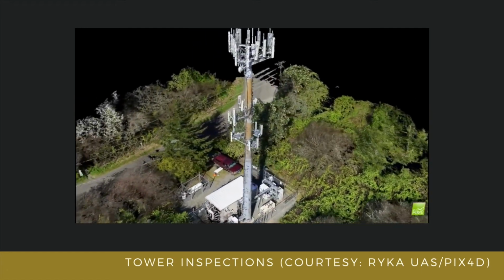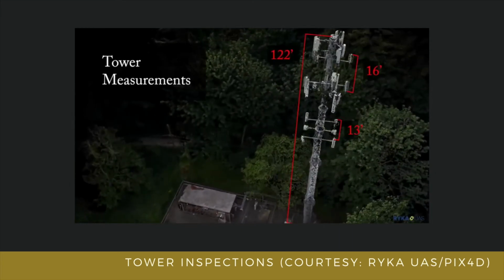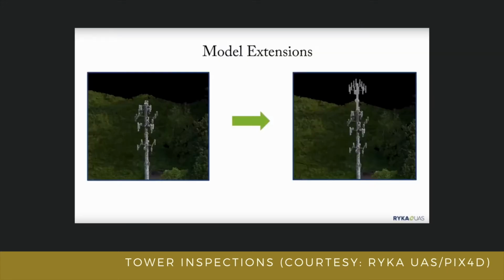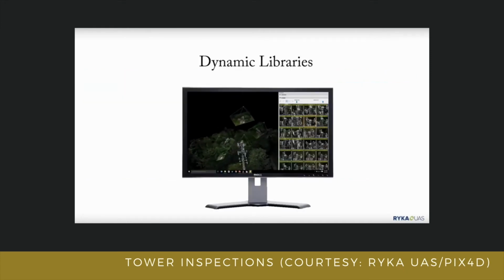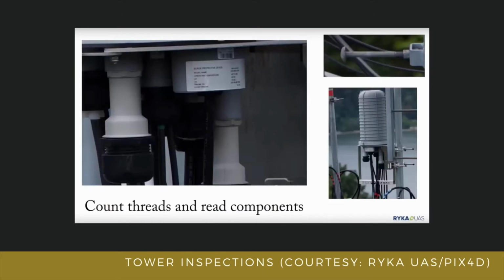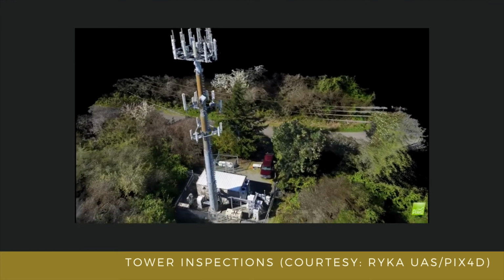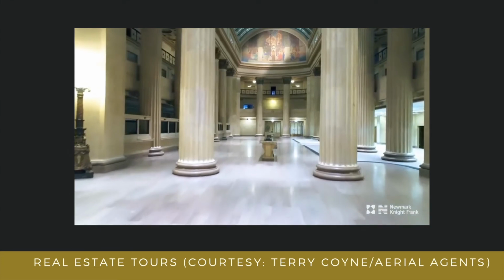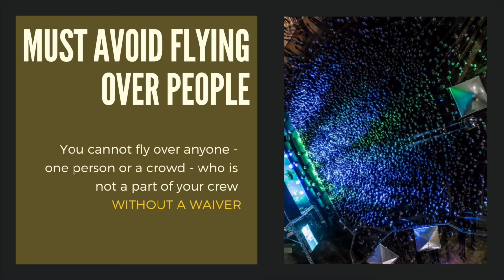PhDigital Bootcamp: Drones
As part of this PhDigital Bootcamp video, assistant professor of practice Dale Blasingame goes over some of the terminology used in the world of drones, uses of drones and main rules related to Part 107.